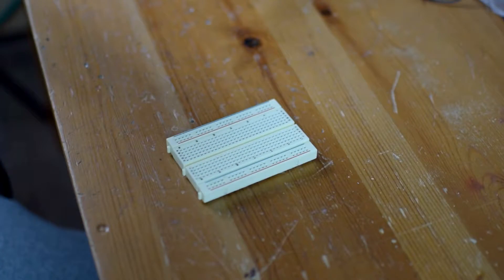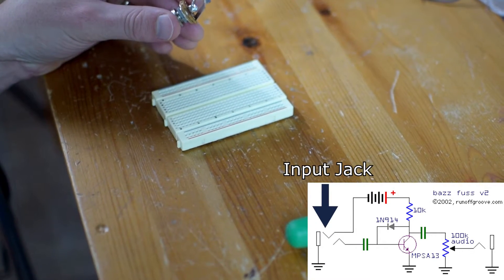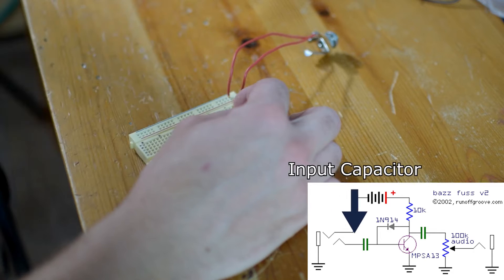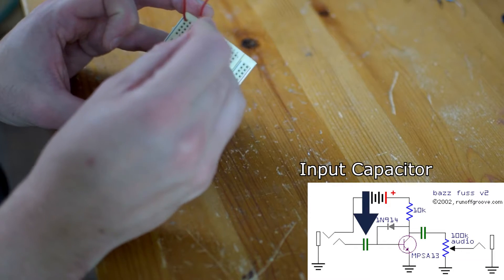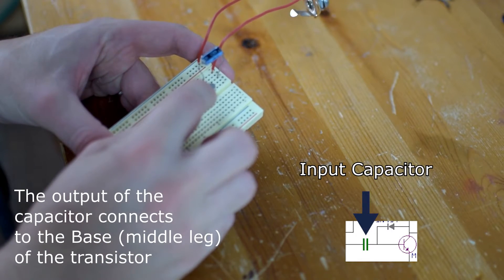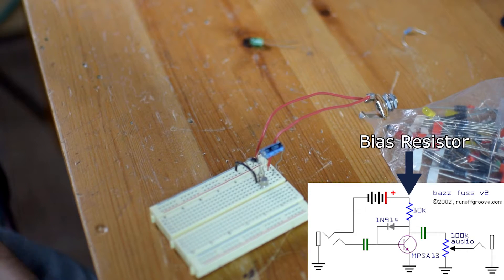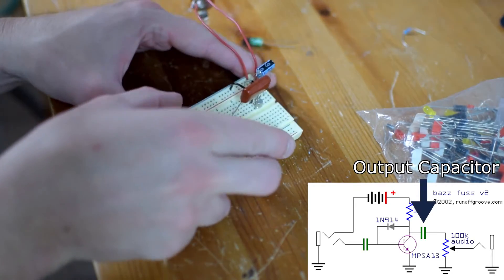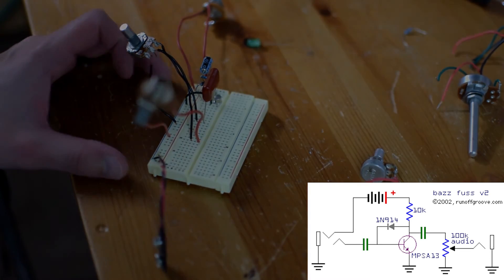Bazz Fuss - Circuit Analysis | Pt. 3 - Breadboarding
In this video I walk though how to use a breadboard to prototype and easily test a circuit.